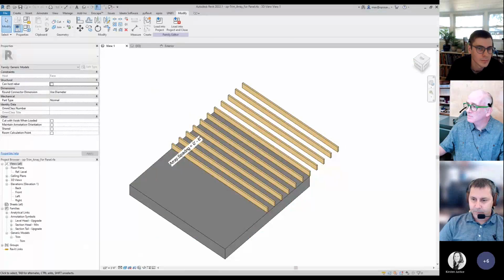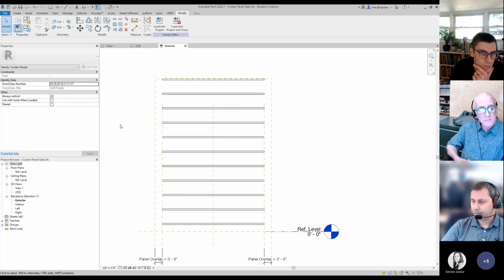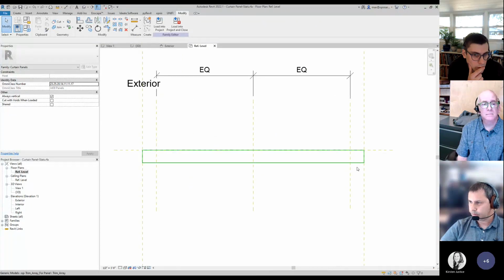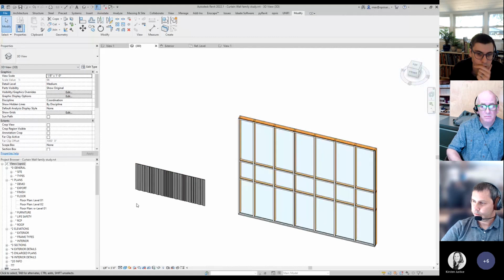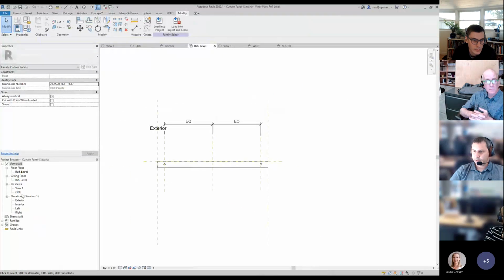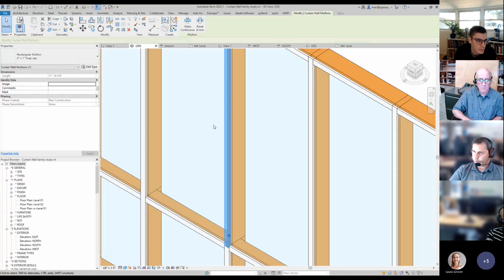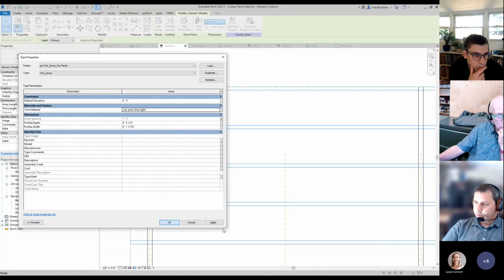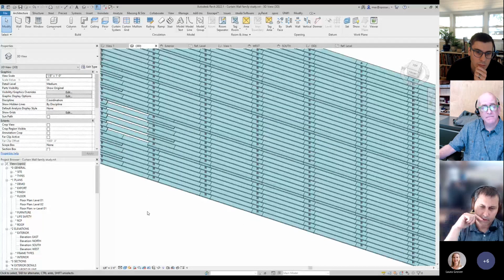Beast Families 3 20220927 120824 Meeting Recording